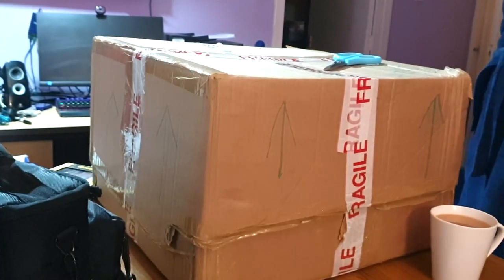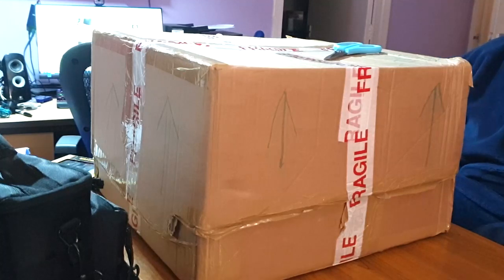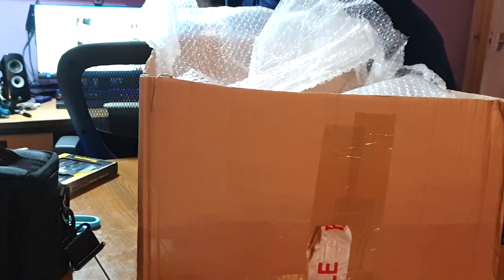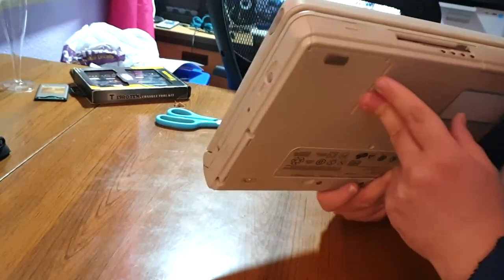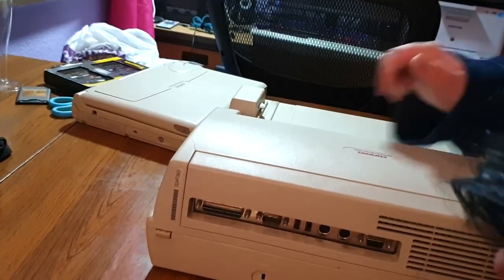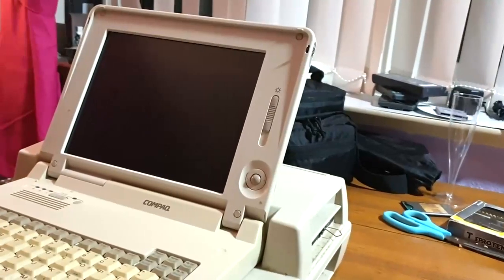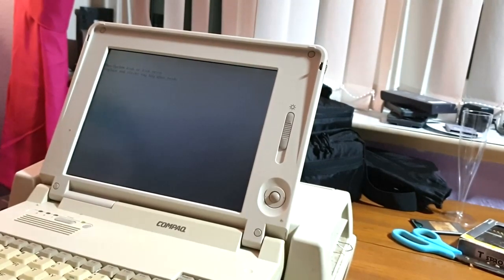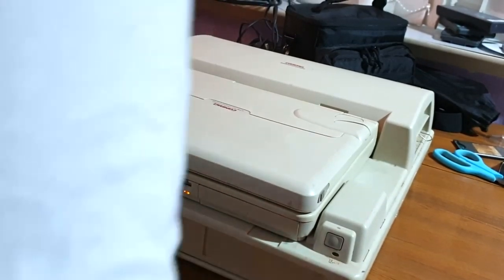Compaq LTE Elite 475CXL and Compaq SmartStation Unboxing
In this video I unbox a Compaq LTE Elite 475CXL and a Compaq SmartStation that I was sent as a gift.  Unfortunately this machine was bashed around by Hermes, so it is in non-working condition at the moment, though the screen still works and the machine POSTs.